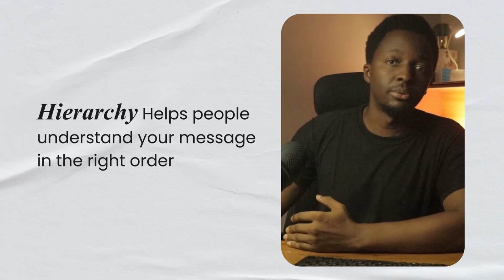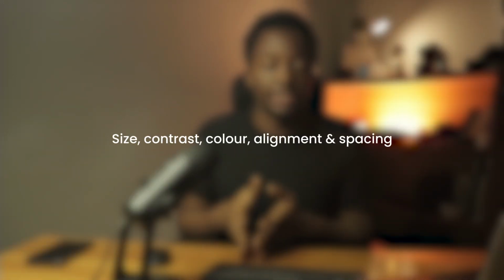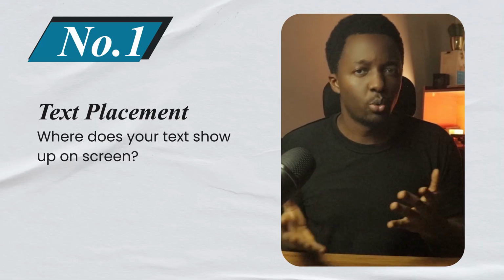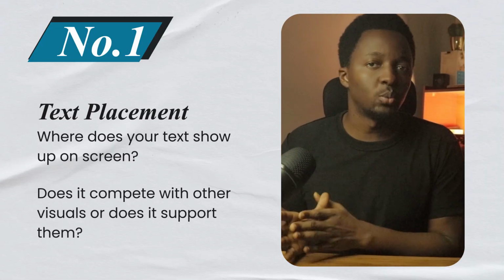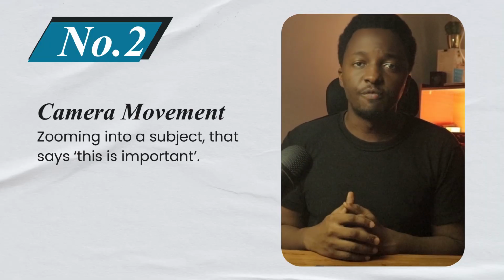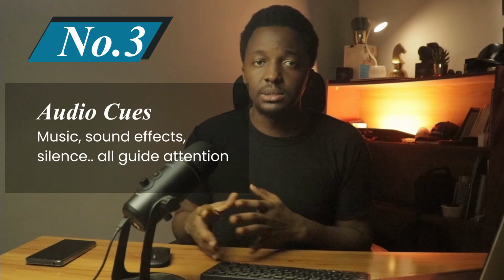VISUAL HIERARCHY EXPLAINED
If your design or video edit feels messy, overwhelming, or just “off,” the problem might not be your creativity—it’s your visual hierarchy. In this video, I’ll show you how to master the art of visual hierarchy in both graphic design and video editing, so your content not only looks amazing but also communicates clearly.
 Learn how size, contrast, color, spacing, and alignment create eye flow in design.
Discover how camera movement, audio, lighting, and sequencing shape viewer attention in video.
Whether you're a beginner or a pro, this is the one principle that will instantly level up your work—and no one talks about it enough.